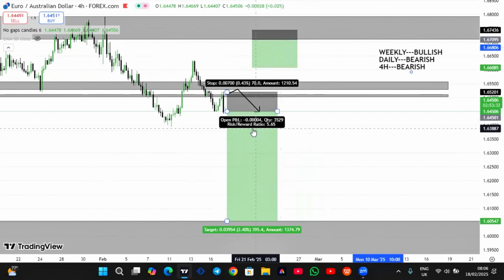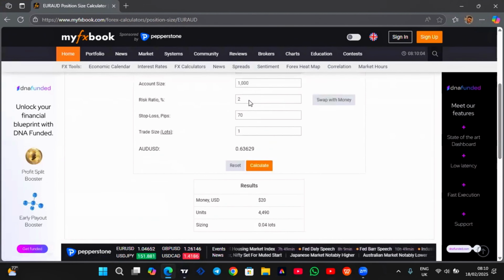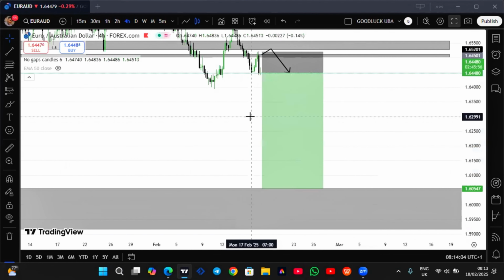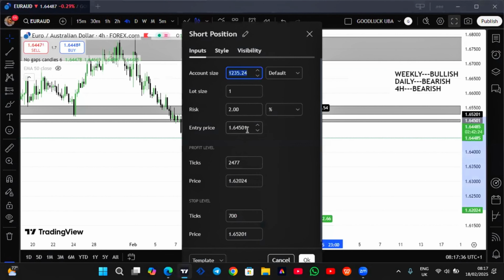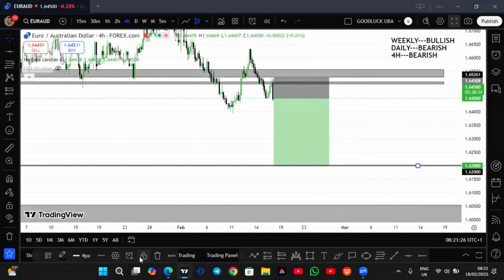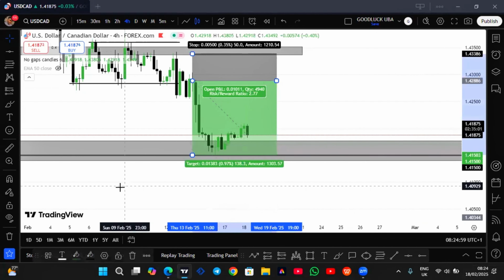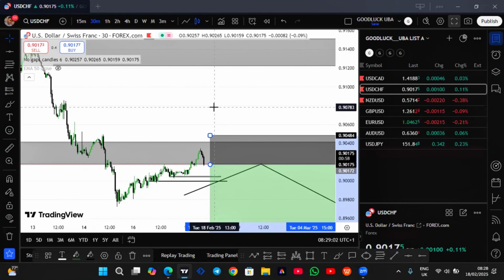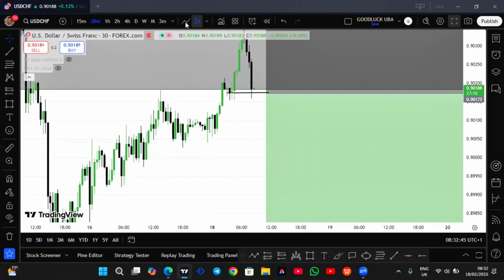WEEK 3: I am trying to make 8% in 1-MONTH (part 1) || February 2025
Here's a recap on the trades I took on the third week of February.

Foreign exchange trading carries a high level of risk and may be unsuitable for some investors. So, always consult a financial professional before making any investment decisions.

It is possible you will sustain a loss of some or all of your initial investment. No representation is being made that any account will or is likely to achieve profits or losses. Past performance doesn't in any way guarantee future results.

Individual results vary and no representation is made that you will or are likely to achieve profits or incur losses comparable to those that may be shown. You acknowledge and agree that no promise or guarantee of success or profitability has been made between you and Goodluck Uba